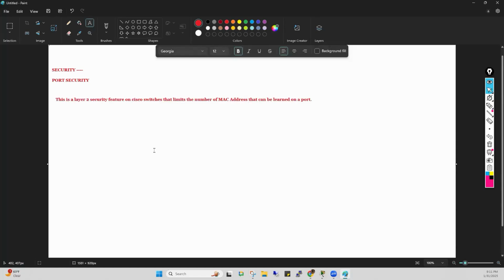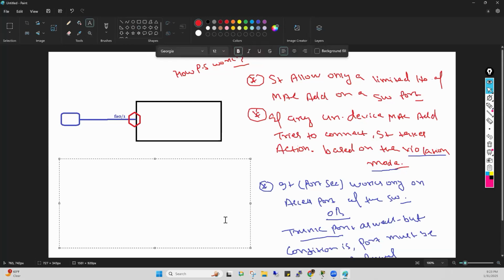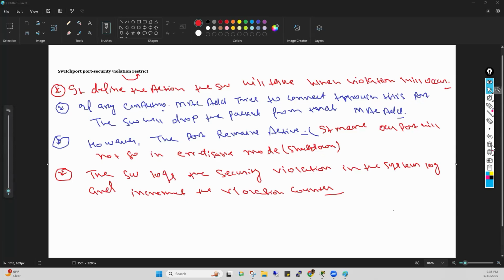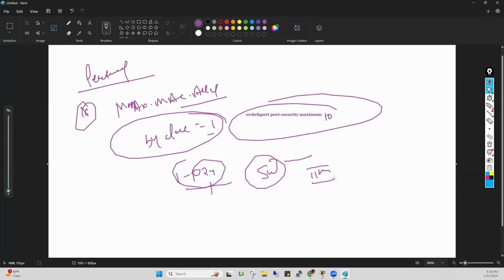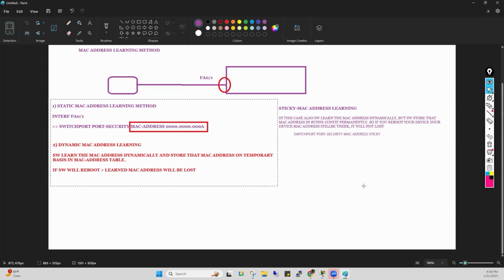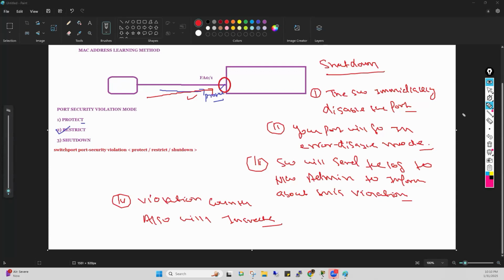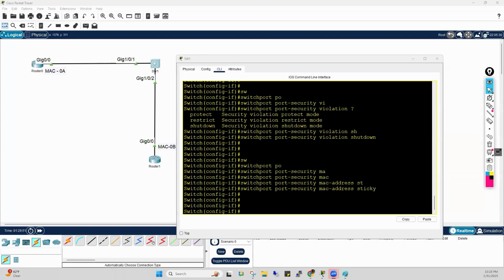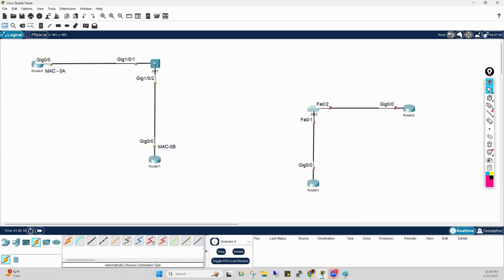PORT SECURITY WITH LAB